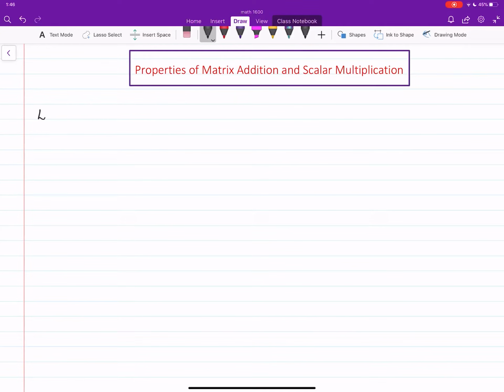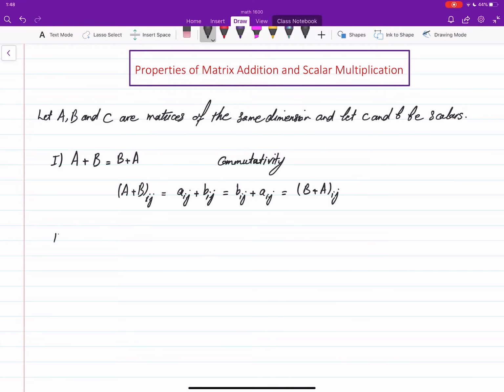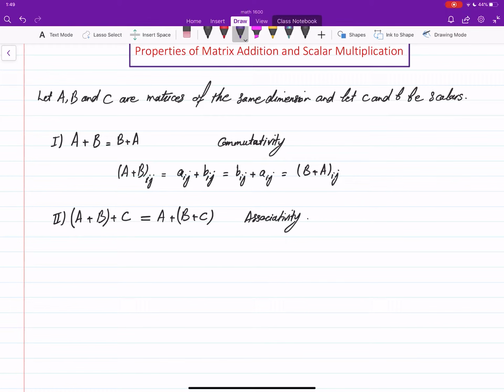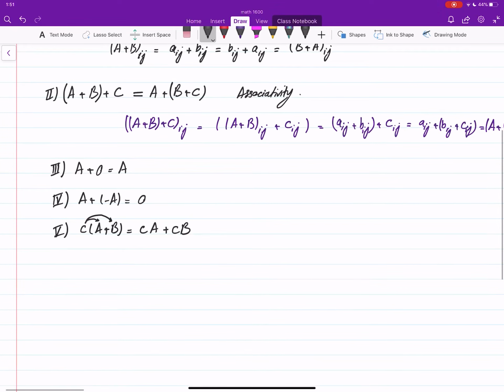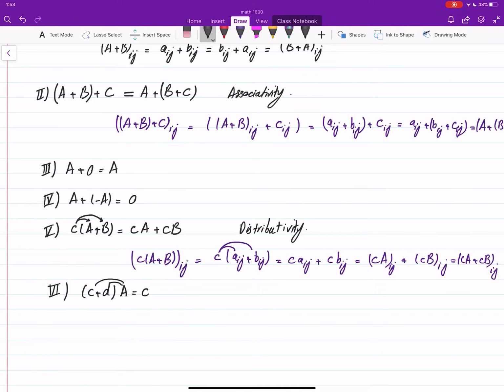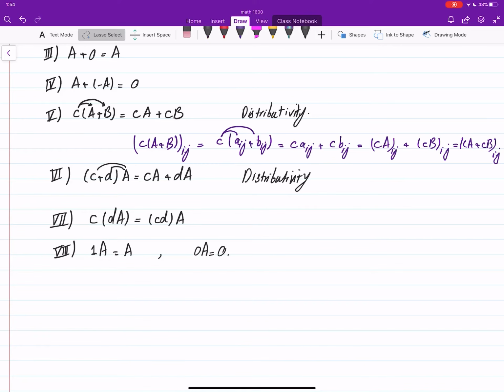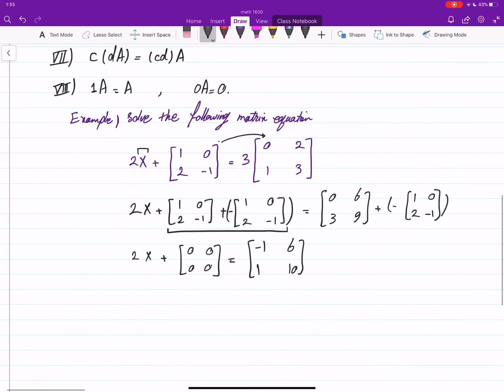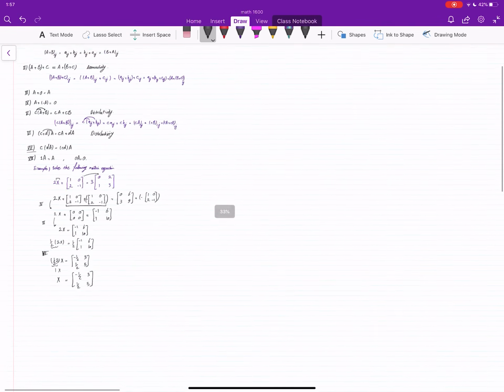Labtube-(Linear Algebra)- Properties Matrix Addition and Scalar Multiplication